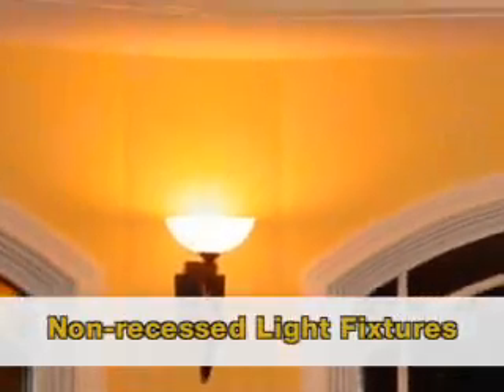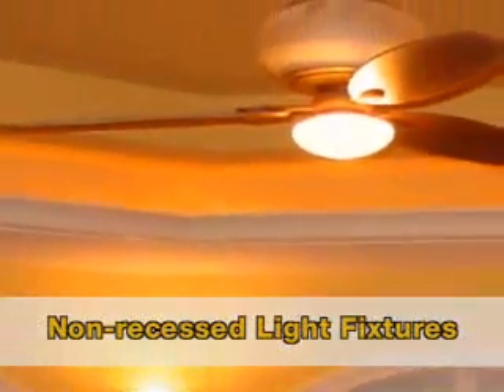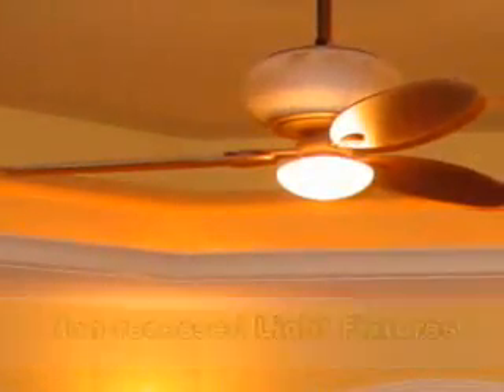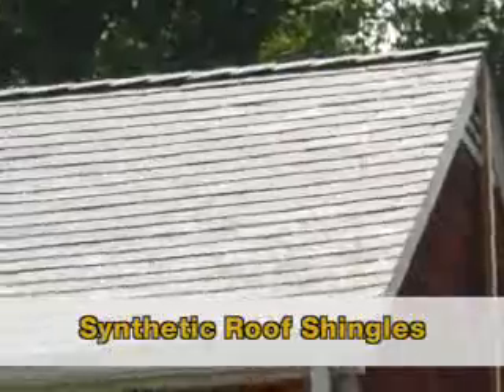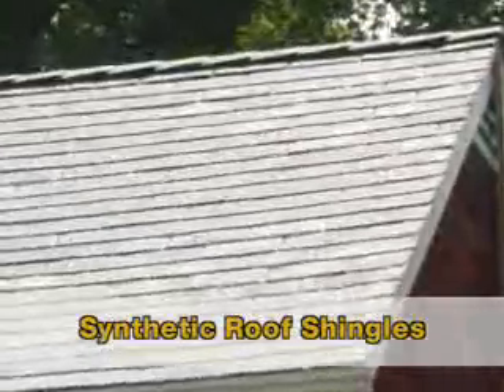Green Building & Green Remodeling Defined - Build TV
Examines what green remodeling is and how home builders are working towards environmentally friendly housing projects when building homes. Green remodeling is the techniques used in making informed decisions when you're looking at a remodeling project that's going to give you a project that is earth friendly.  Environmentally friendly building tips from Build TV.